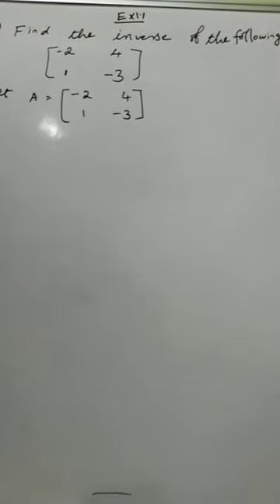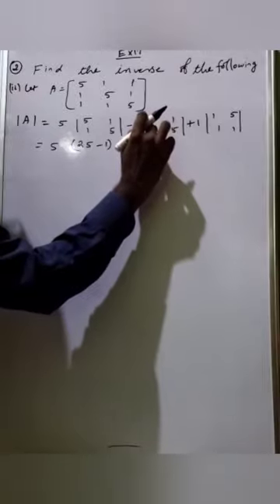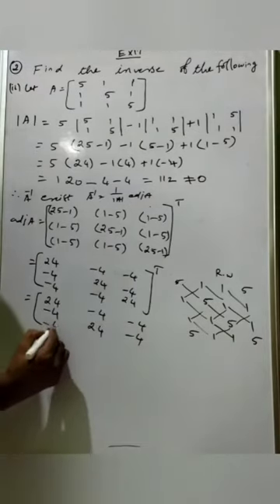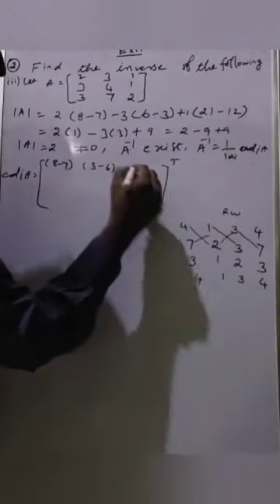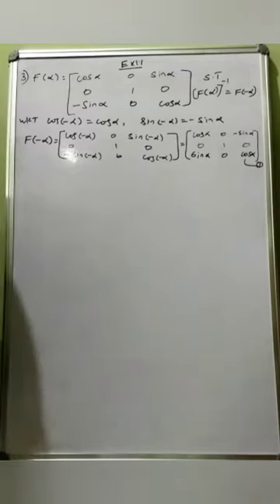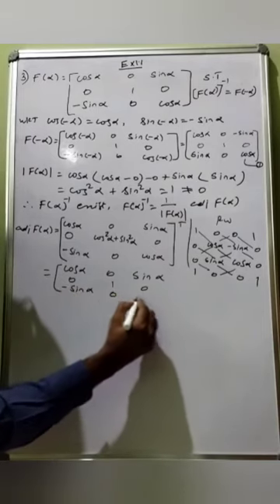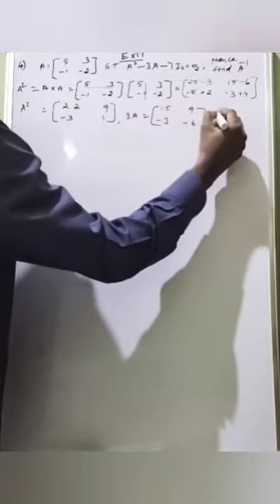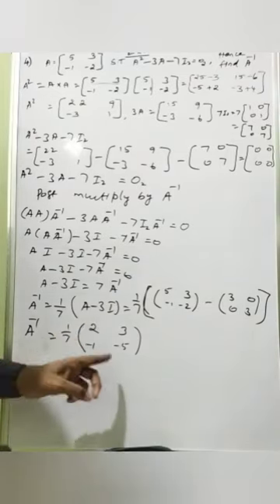12th Mathematics Tamilnadu (State board) Chapter-1 Exercise 1.1, 2,3,4th sums ENGLISH AND TAMIL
P.R.PREM KUMAR
CENTUM IN MATHEMATICS
EXERCISE 1.1
1st&2nd sum video link: